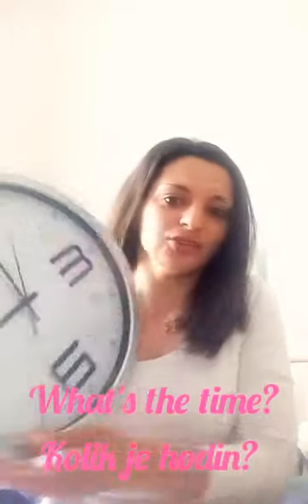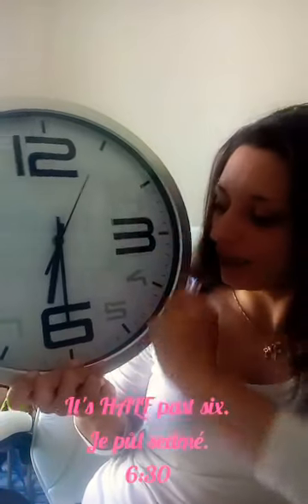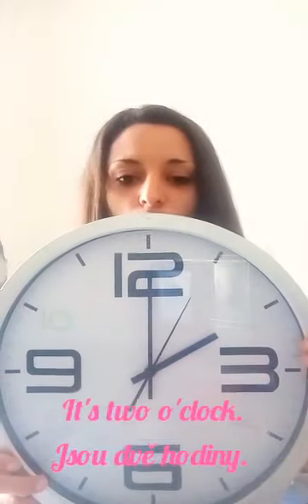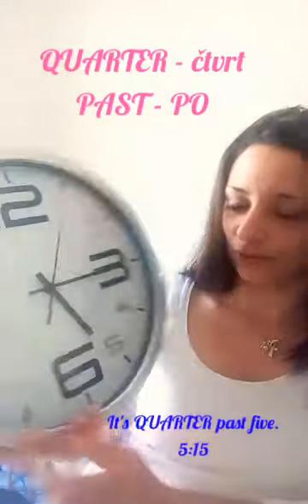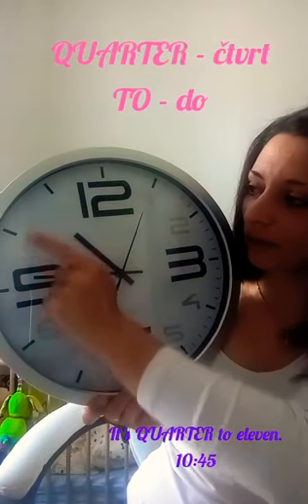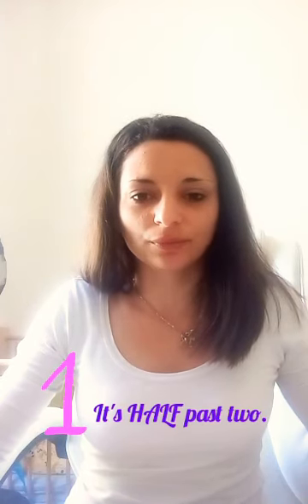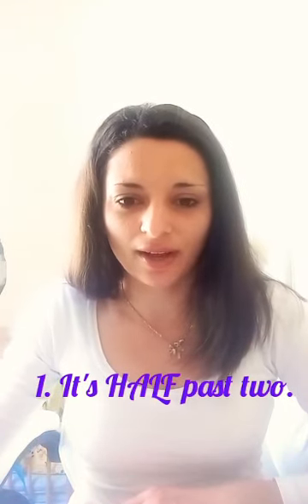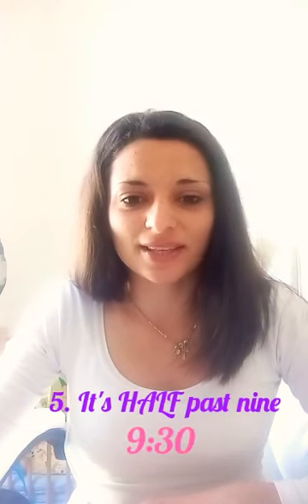4.třída time revision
4.třída-time